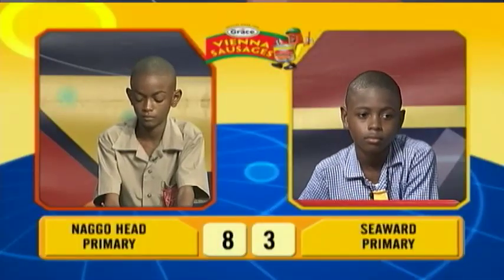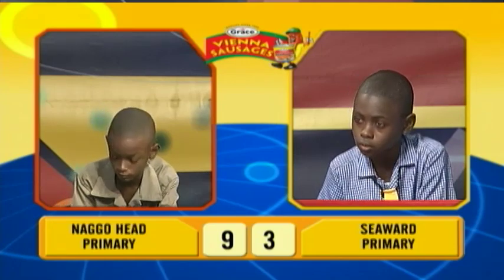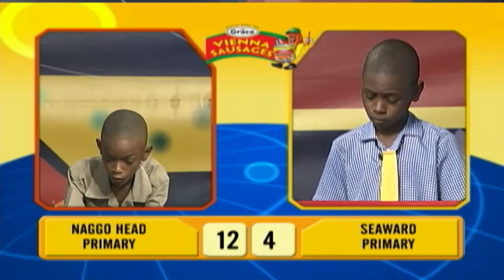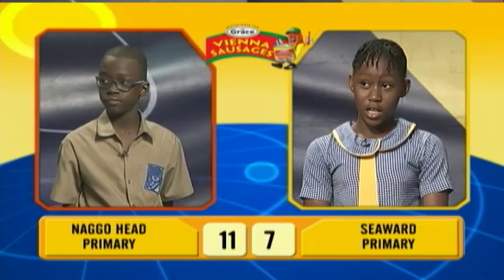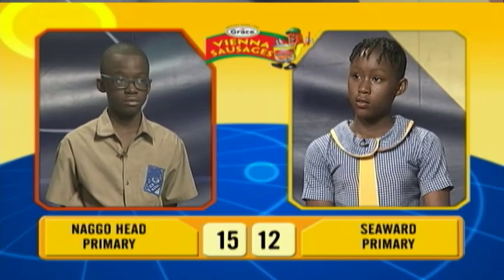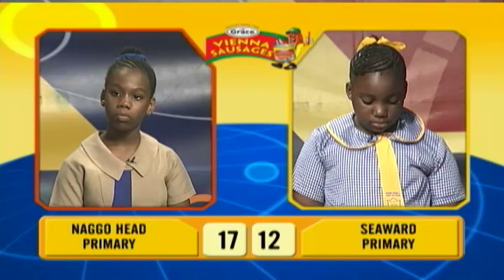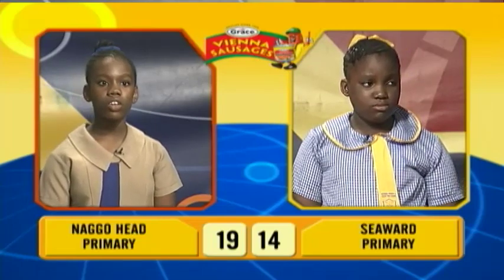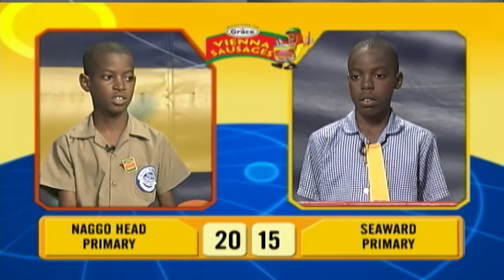Naggo Head Primary vs Seaward (Jnr. SCQ) October 11 2018